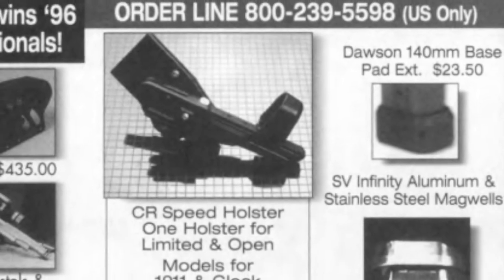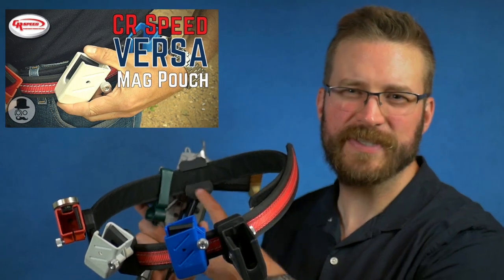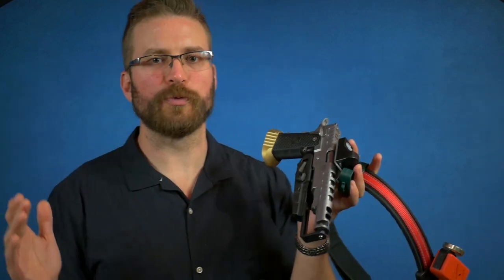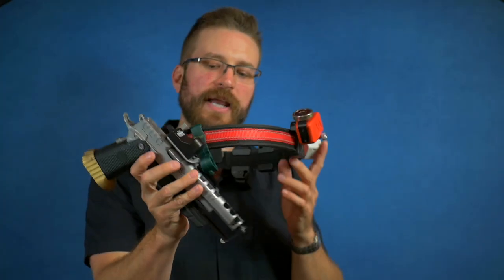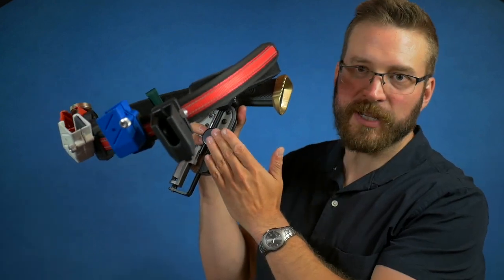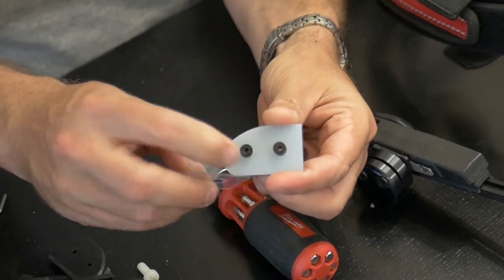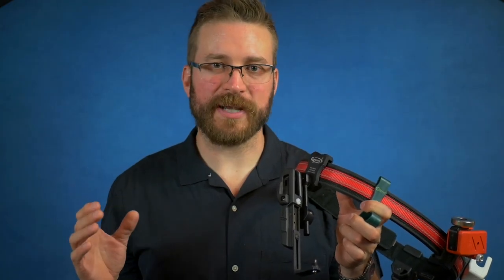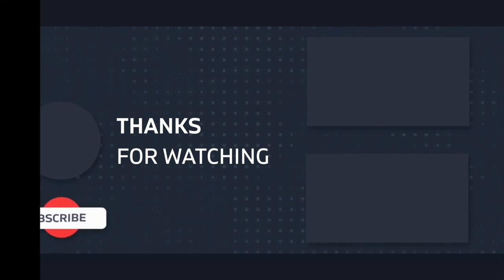CR Speed Compact - Universal Race Holster - Rocksteady!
Locking race holsters are a meme for dropped guns at pistol matches.  The CR Speed Compact makes all that a thing of the past - being both very stable and super fast - as well as universal.  Today we review the CR Speed Compact holster for USPSA and IPSC shooting.
Holster provided by CR Speed for video purposes.